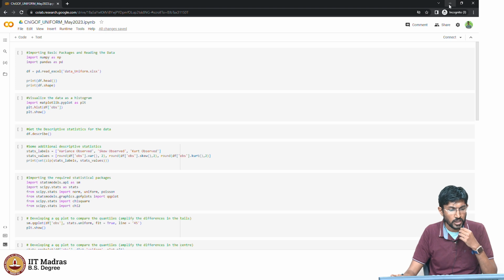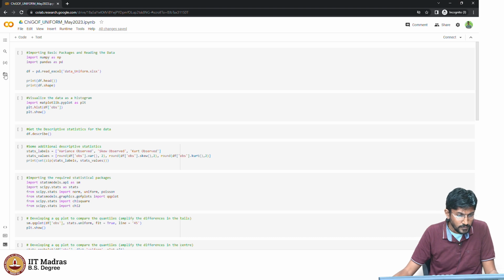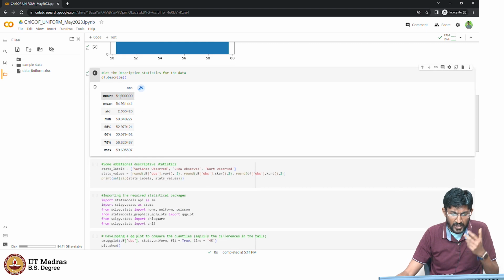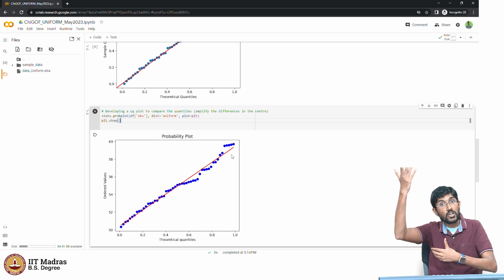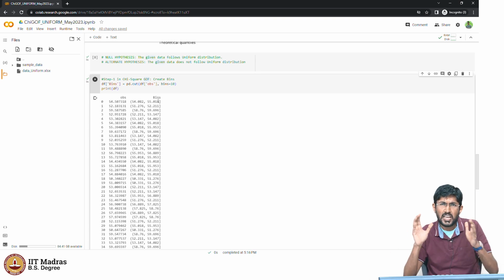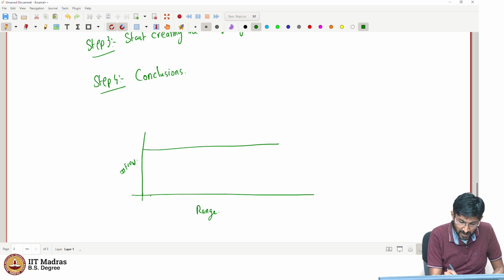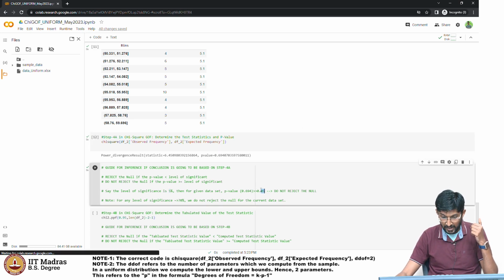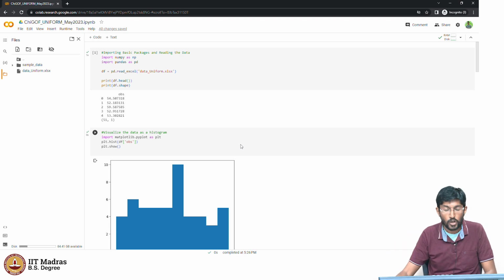L62: Part-2 | tutorial on performing chisquare GOF for a uniform distribution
Video Overview
Learn how to perform a Chi Squared Goodness of Fit test in Python with this step by step tutorial. We cover everything from basic descriptive statistics and data visualization to creating a frequency table and conducting hypothesis testing. This video focuses on checking whether a dataset follows a uniform distribution using Python. Code examples are provided throughout to help you understand each part of the process and apply it to your own data analysis projects.